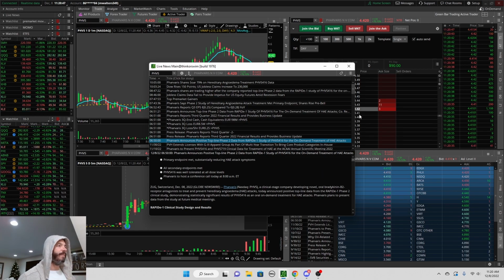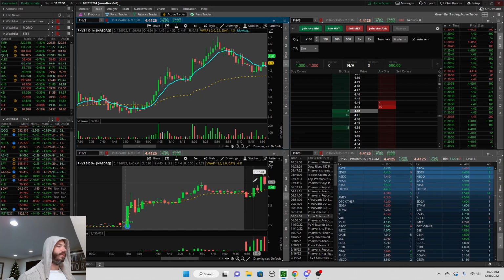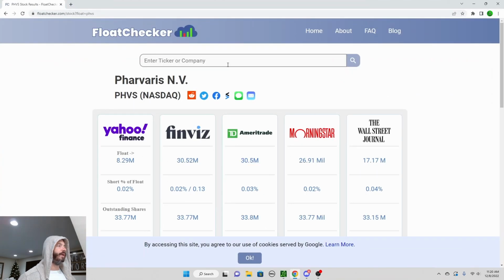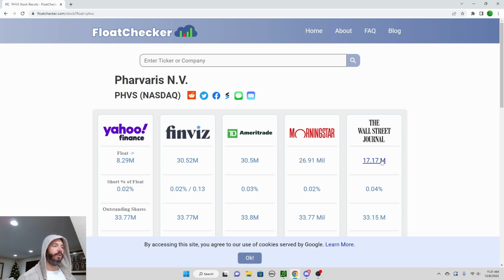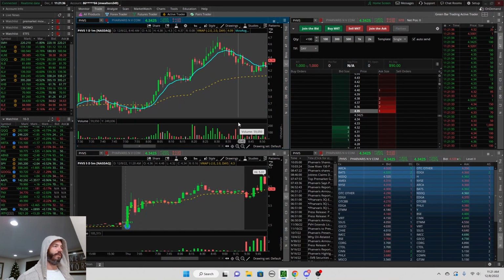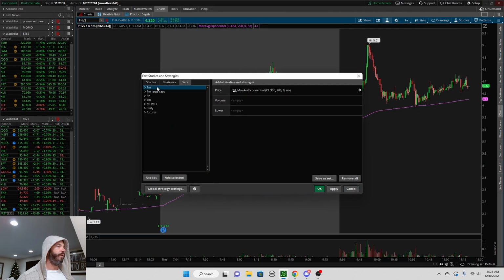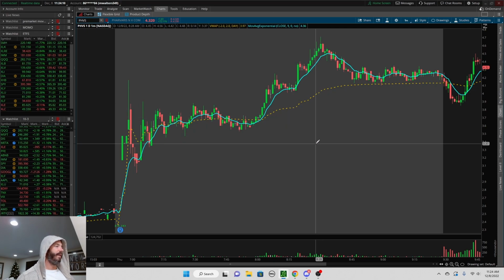My 9 EMA Strategy | Scalping Momentum Stock $PHVS